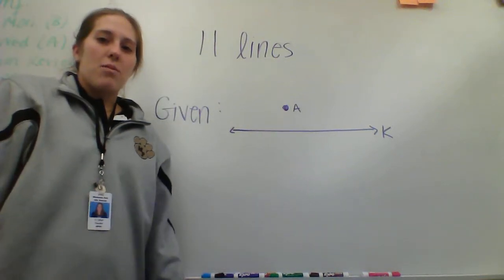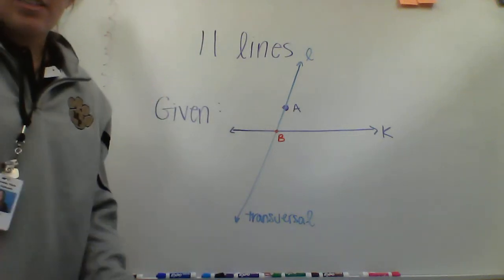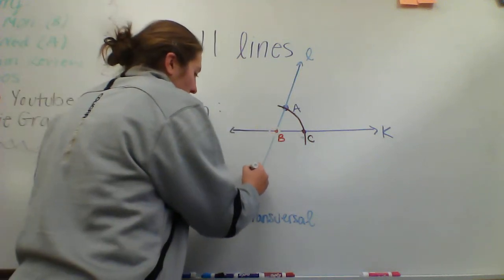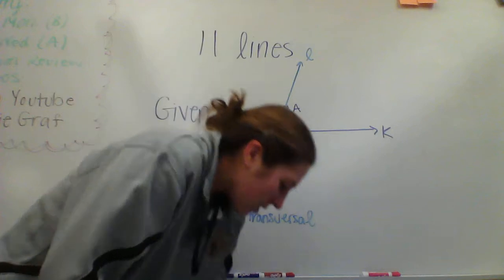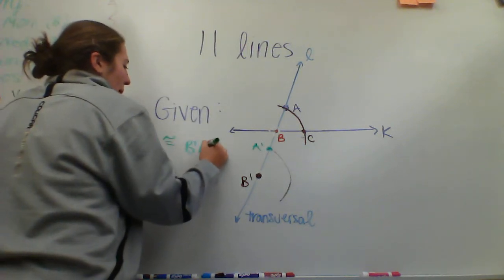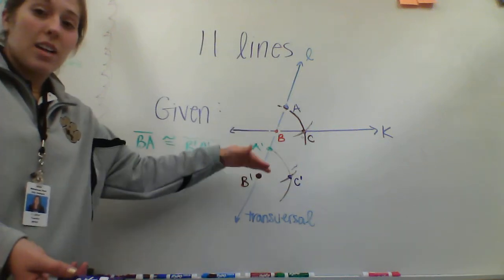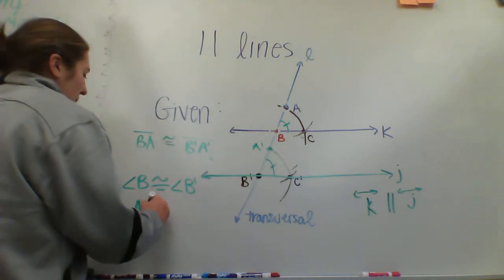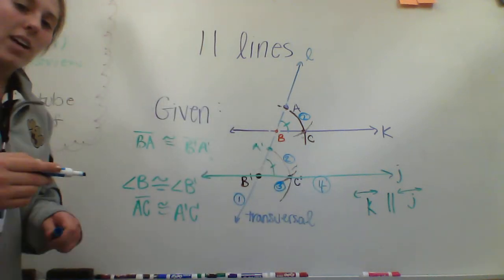Constructing Parallel Lines